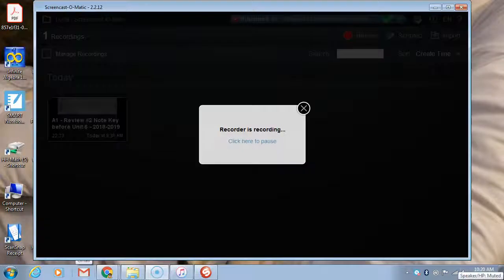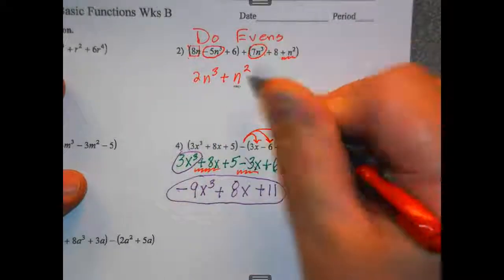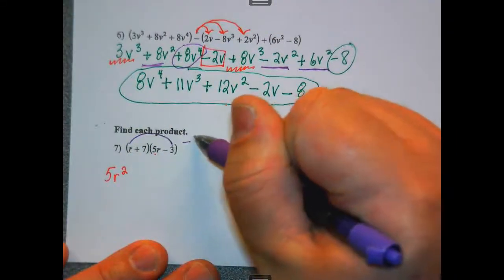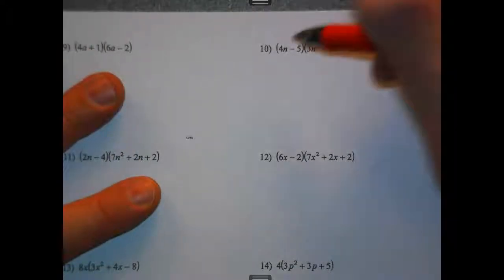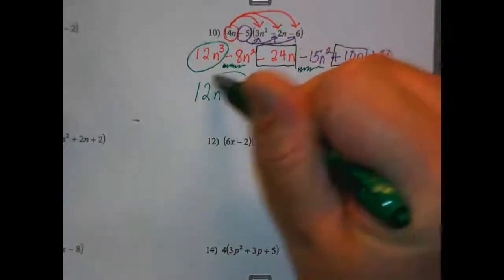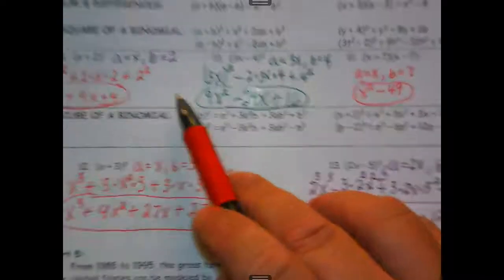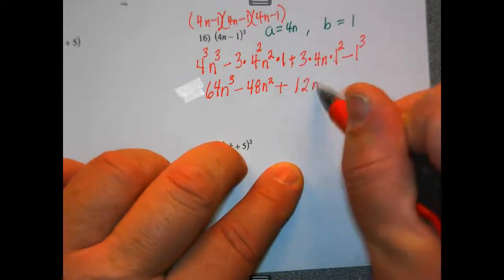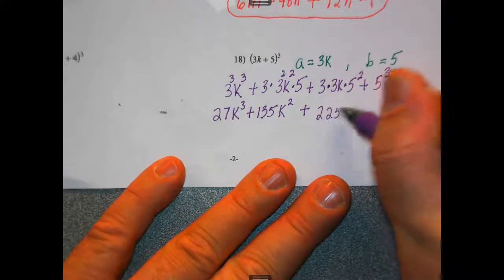A2 - 6.6 Practice B Note Key - Polynomials Basic Functions 2